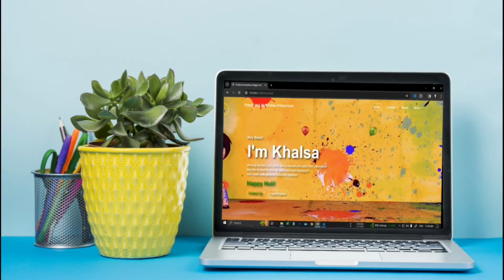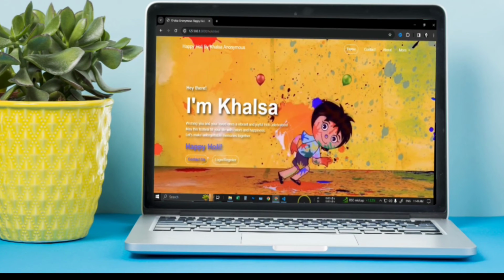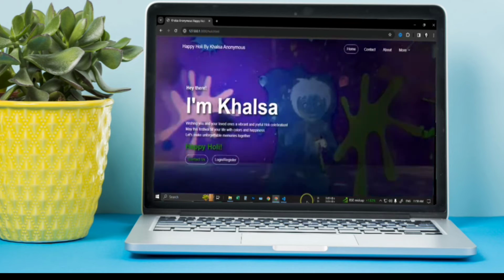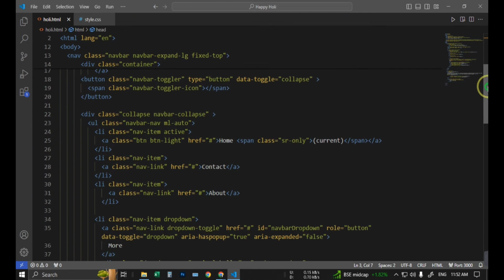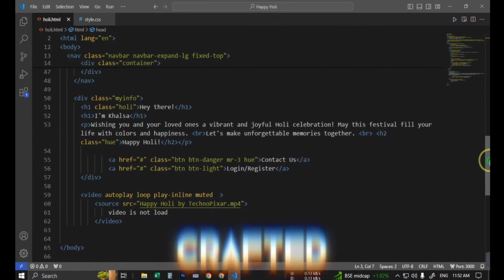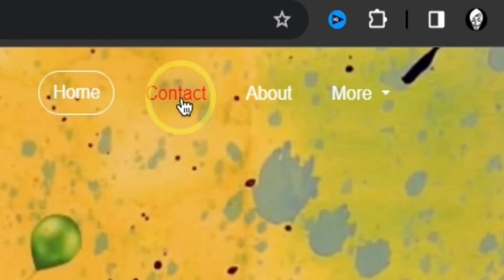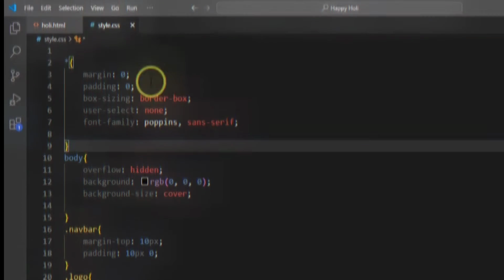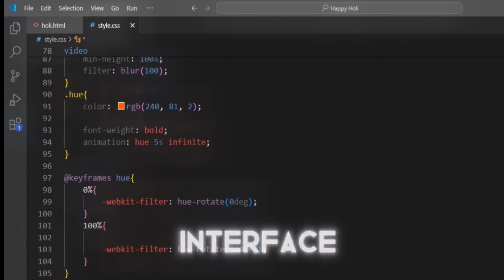Create Happy Holi Landing Page 2025 | Step-by-Step Tutorial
Join us as we celebrate the festival of colors with a special tutorial on creating a vibrant Happy Holi landing page! In this step-by-step guide, we'll walk you through the process of designing and coding your own festive landing page, complete with interactive elements and colorful visuals. From styling the navbar to adding dynamic greetings, you'll learn everything you need to bring the joy of Holi to your website. Watch now and start spreading the festive cheer!